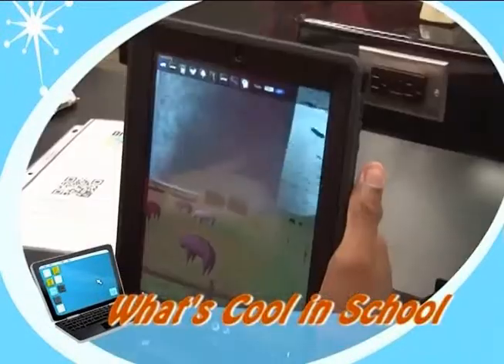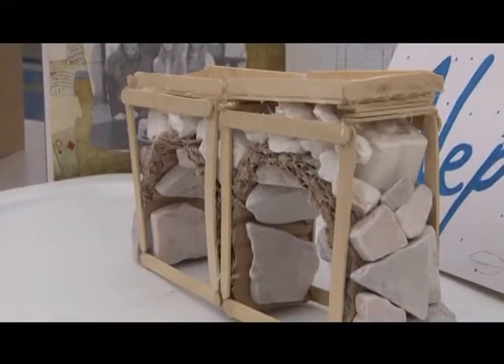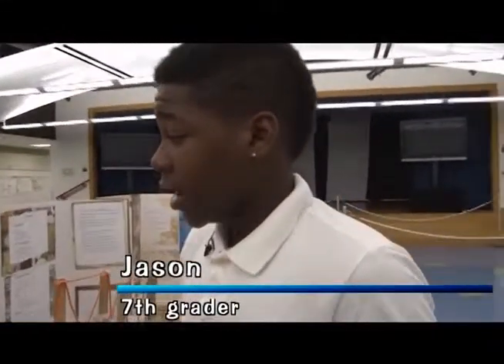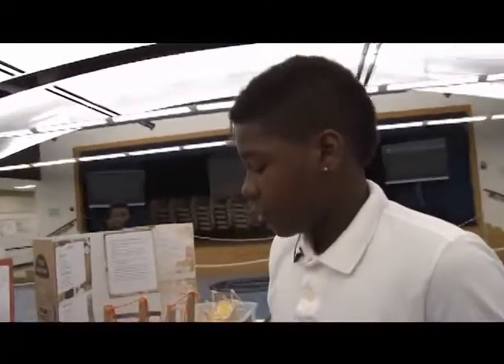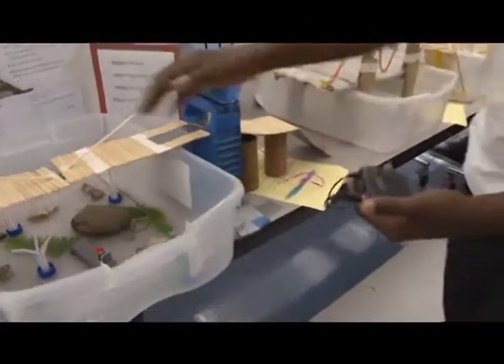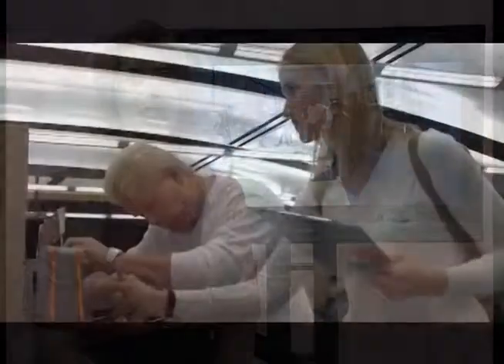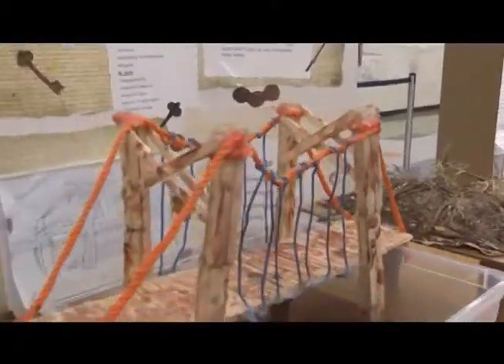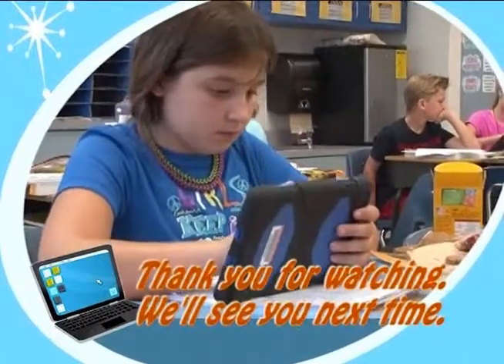Collier County Public Schools: What's Cool in School - ENM STEM Project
Students at East Naples Middle Participated in a STEM project using the components of engineering to design, create and build bridges, using materials easily accessible to them.